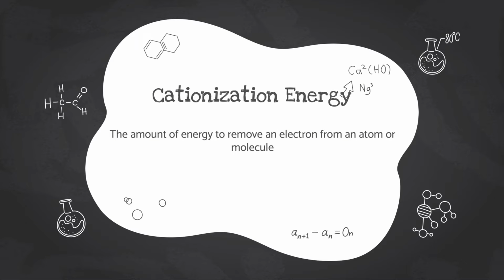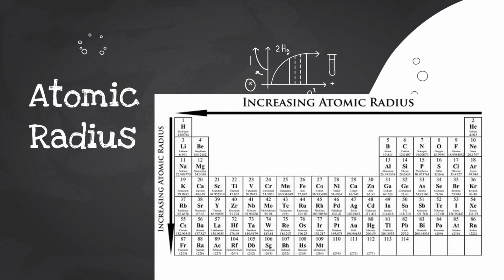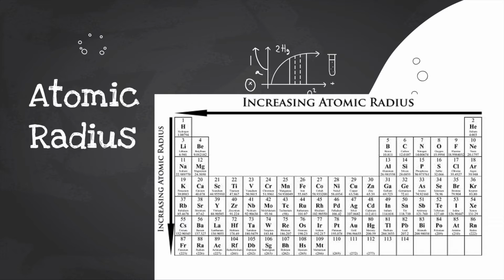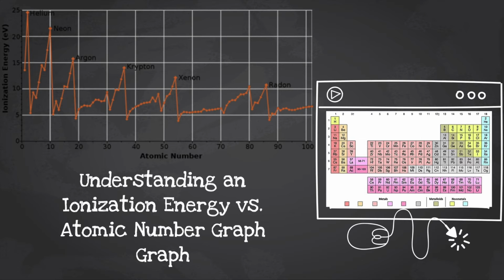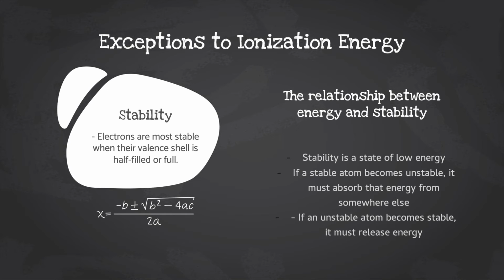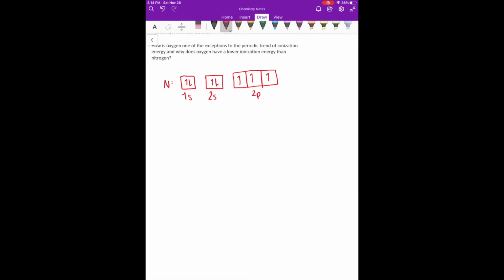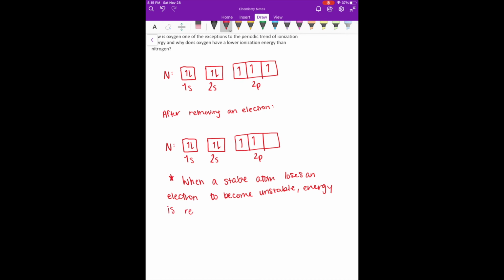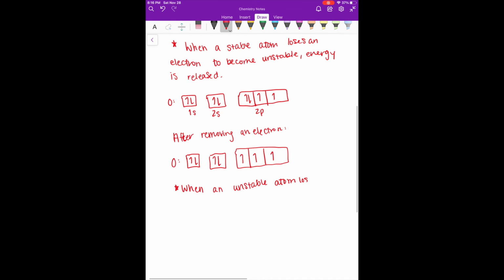FINAL Chemistry culminating task